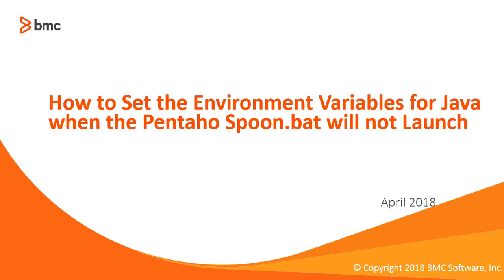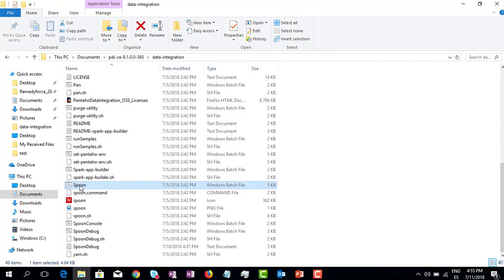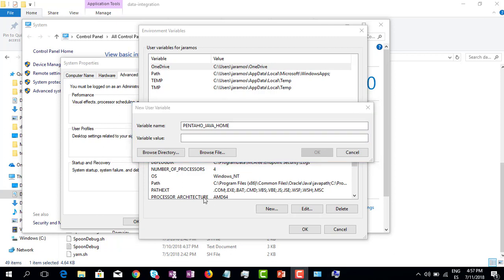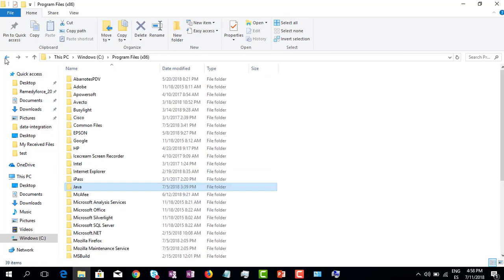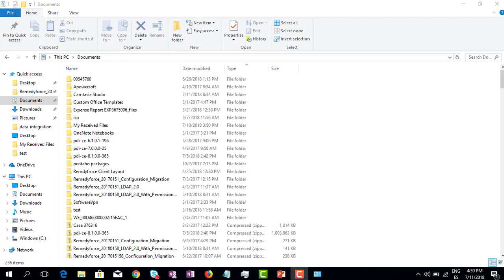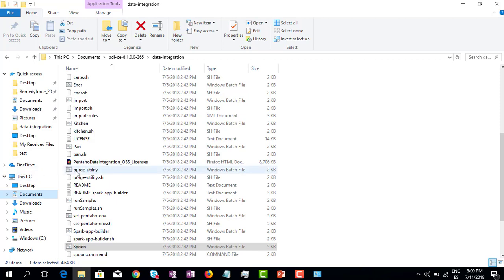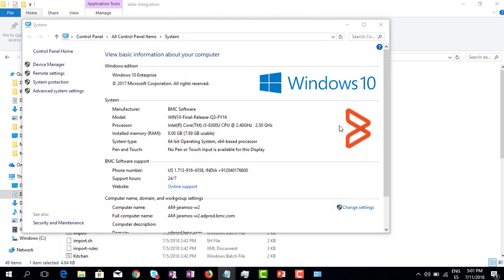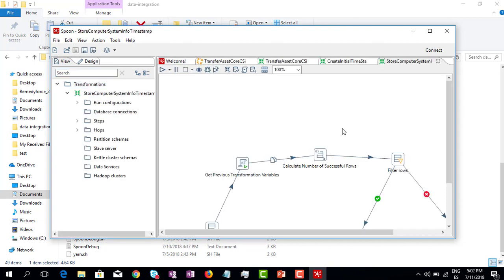Pentaho Spoon.Bat will Not Launch v2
Pentaho Spoon.bat won't launch?  Set the Pentaho Java Environment Variables.